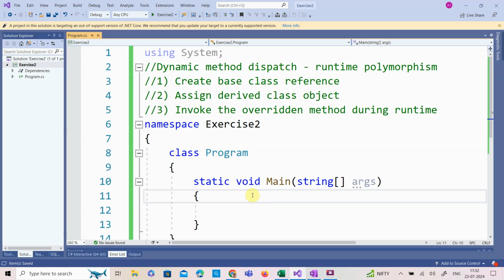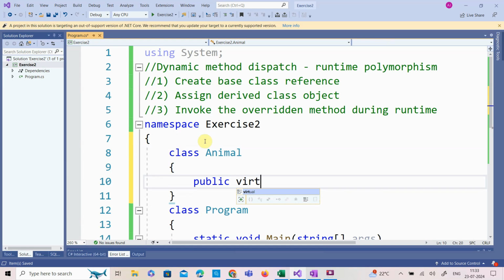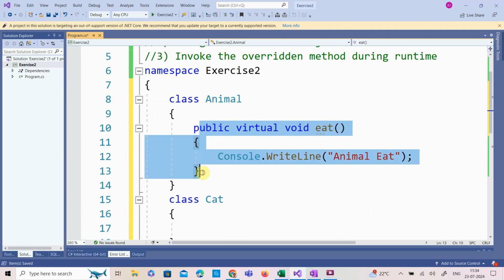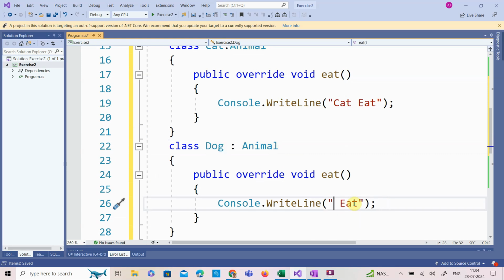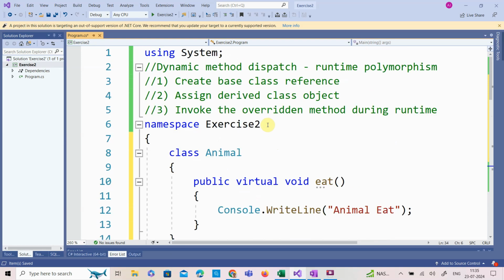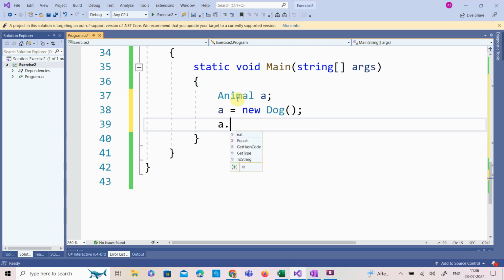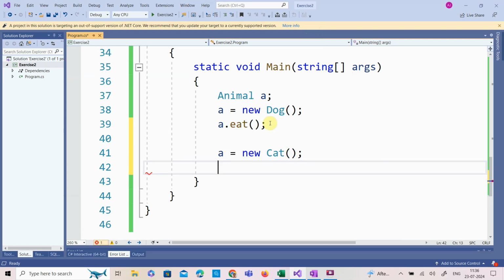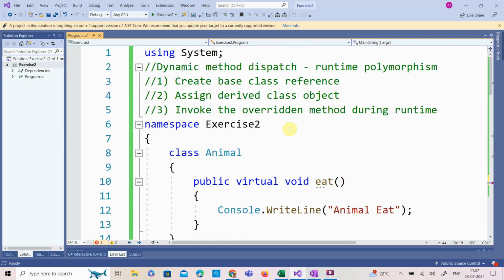Dynamic Method Dispatch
Implementation of dynamic method dispatch